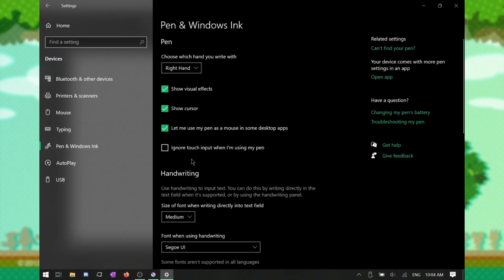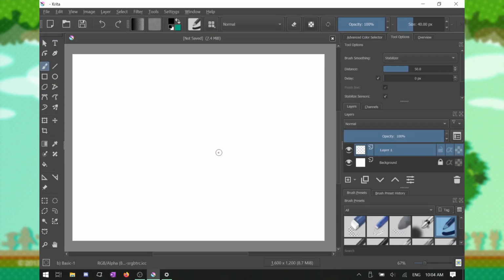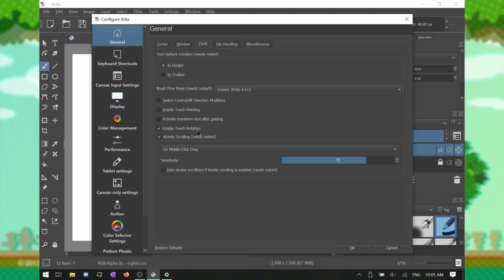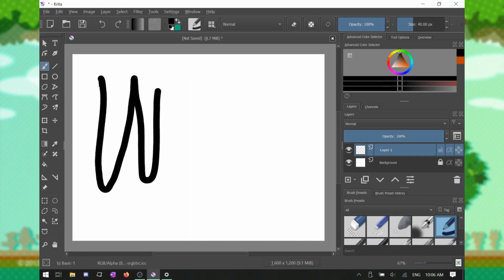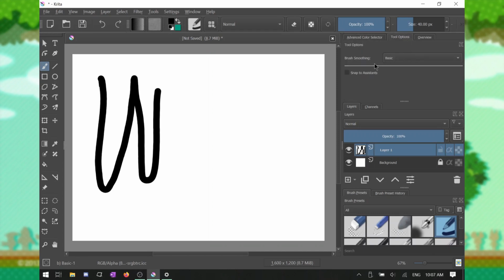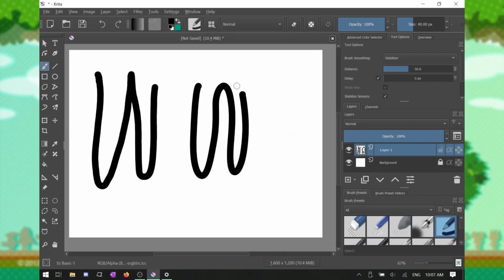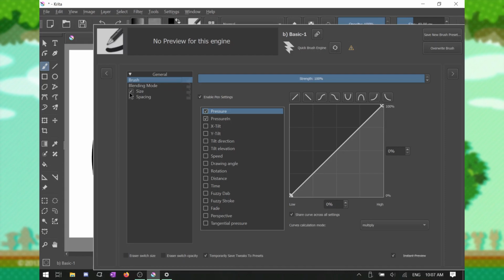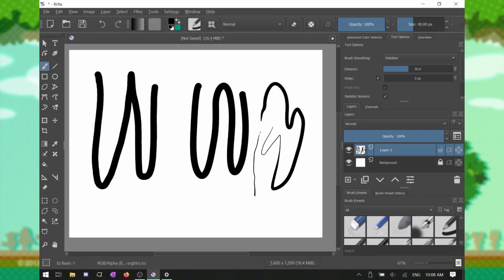Krita On Microsoft Surface! DISABLE HAND INPUT, SMOOTHING, and PRESSURE SENSITIVITY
hello everyone! i've recently been getting into digital art and krita is what i've found to be the best program, but it takes some configuring to get it to work with touchscreens. i hope this was helpful!
time stamps:
0:26 - 1:39 disable hand input
1:52 - 2:12 smooth lines/stabilization
2:31 - 2:55 pressure sensitivity
pc specs:
cpu: ryzen 5 5600x
ram: 16 gb ddr4 3200
gpu: asus rtx 3050 8 gb
storage: 1 tb samsung 980 nvme m.2 ssd
Thumbnail photo by Glenn Carstens-Peters on Unsplash